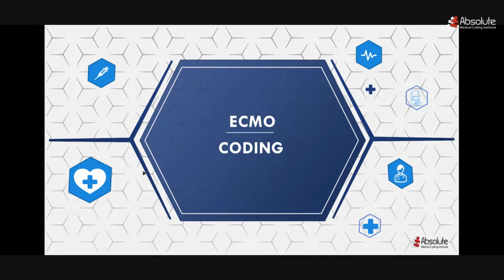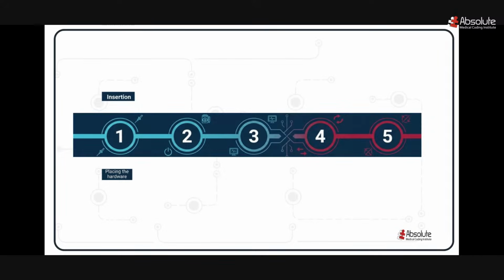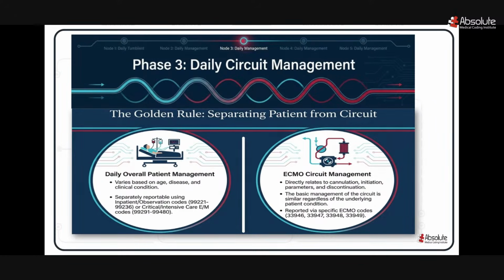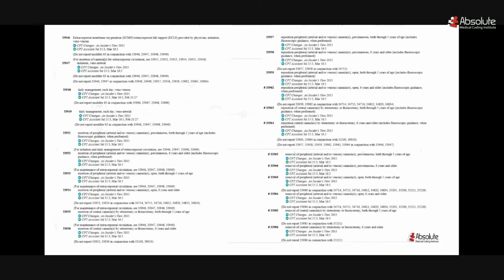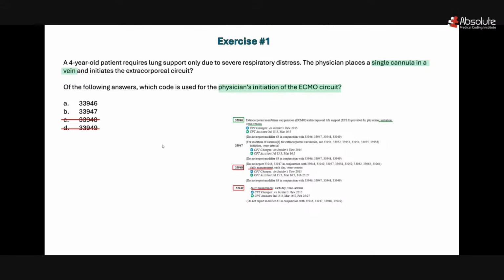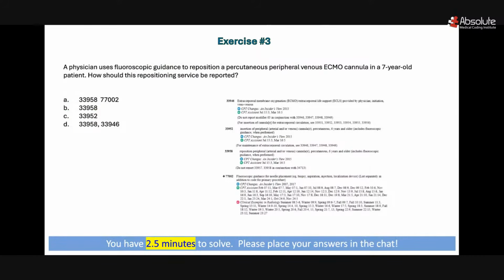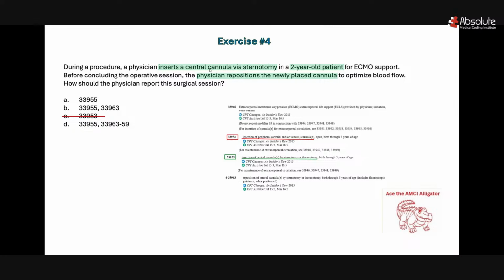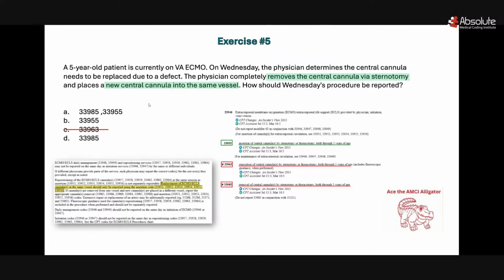CPT Guideline Mastery - ECMO CODING